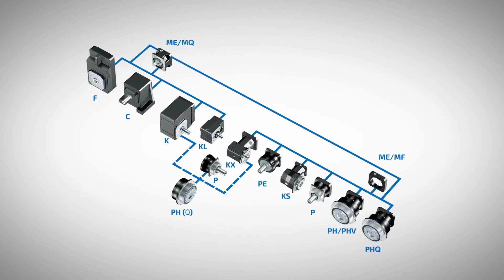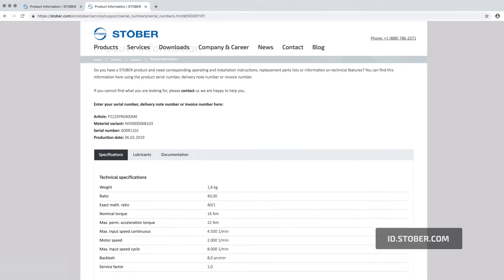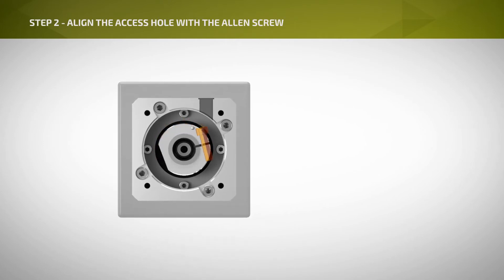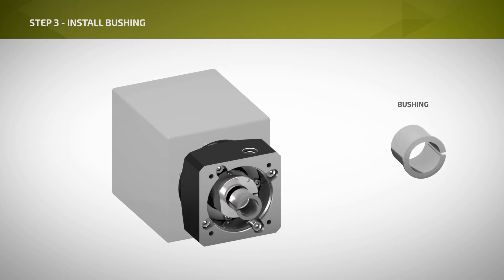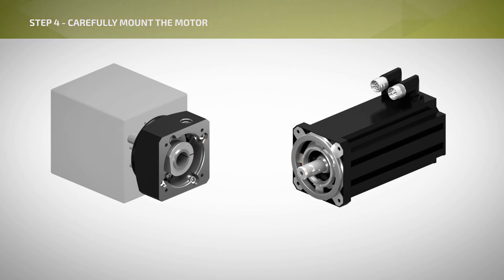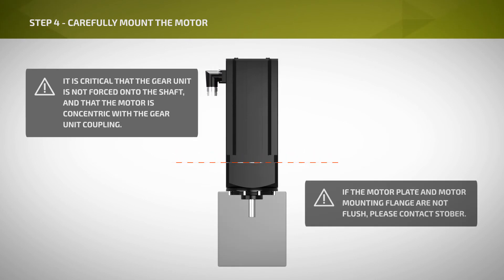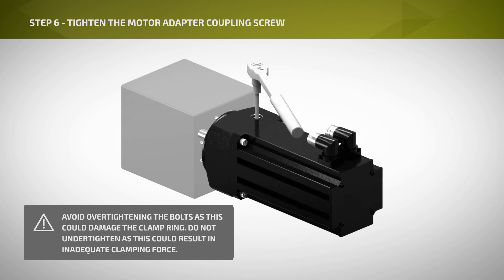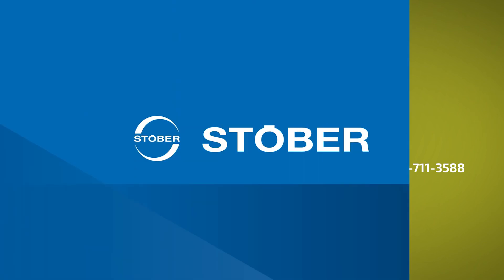STOBER Servo Motor Mounting Video: ME, MT, MF, and MQ Adapters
Do you need assistance with mounting your servo motor to a STOBER gearbox? It's easy! This video will walk you through how to mount your STOBER gearbox to the motor in a few simple steps.